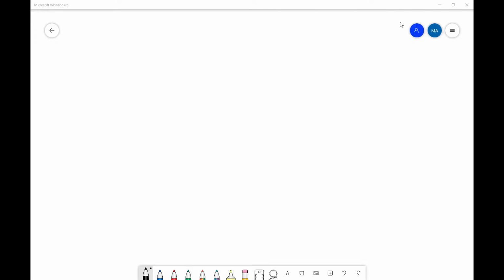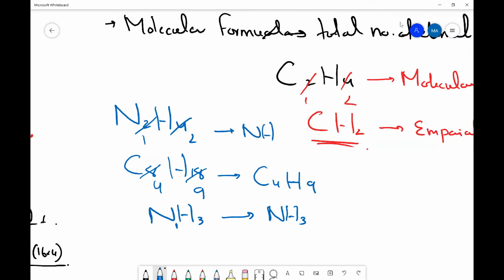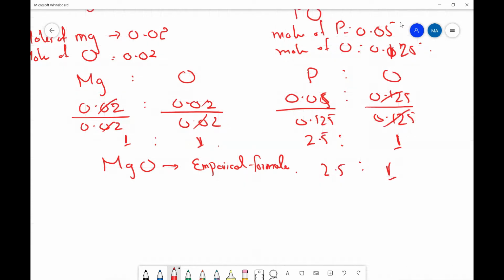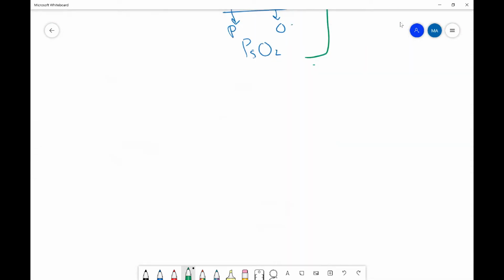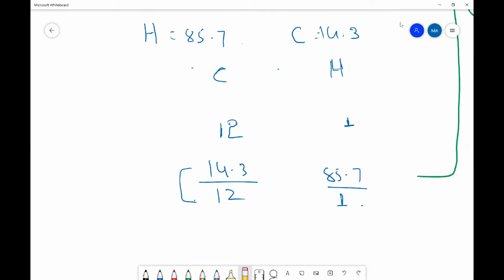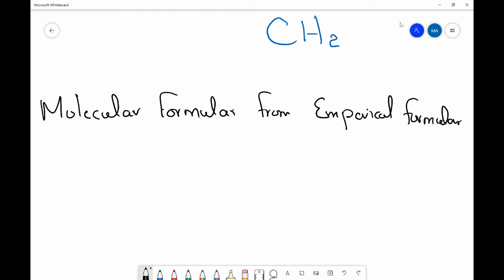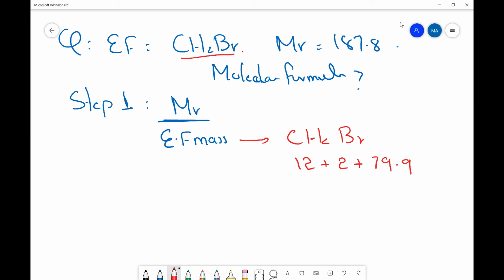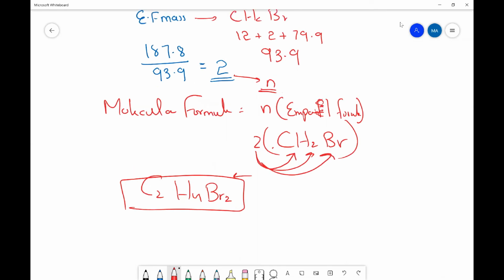AS Level Chemistry | Moles and Stoichiometry | Empirical Formula